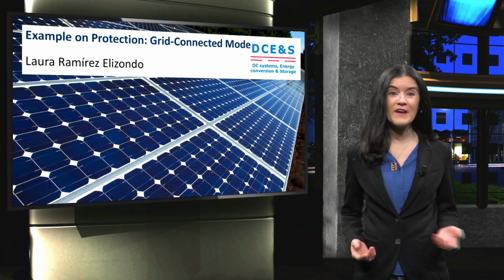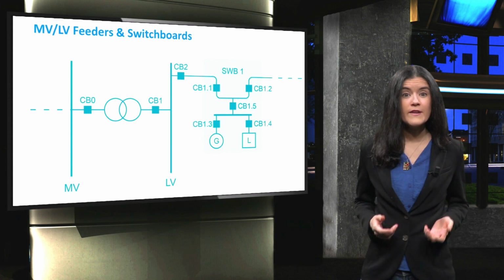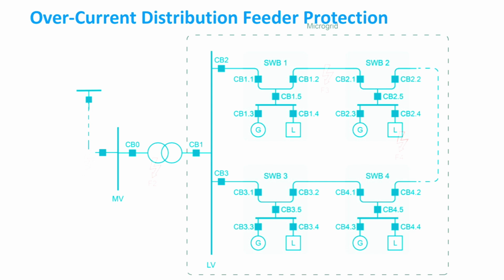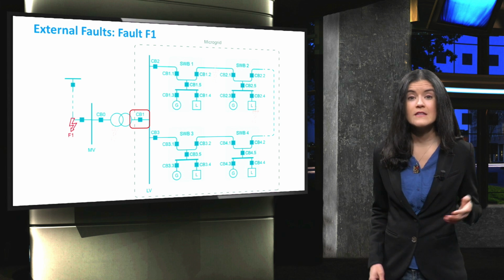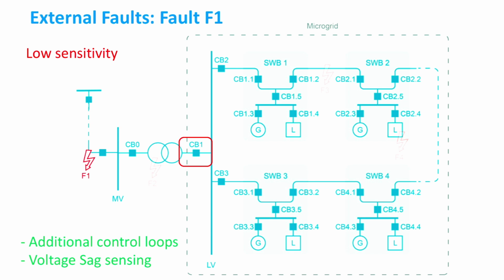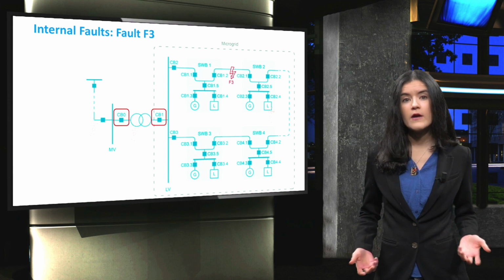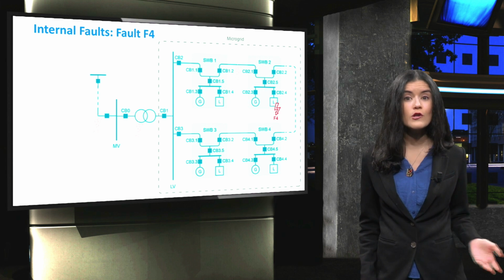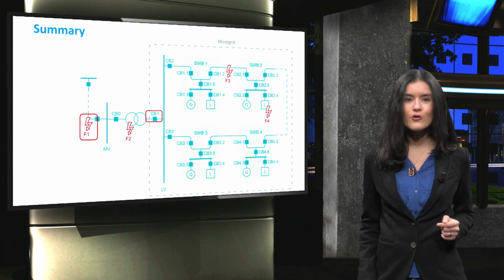PV4x_2018_Week_8_8-1_Examples_Grid_Connected_Mode-video